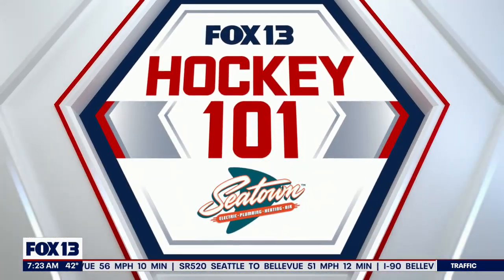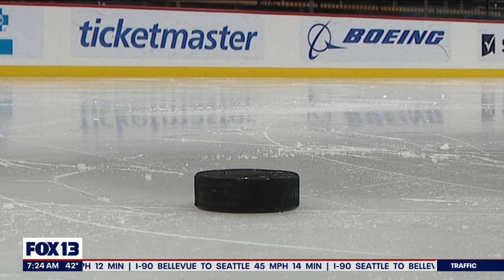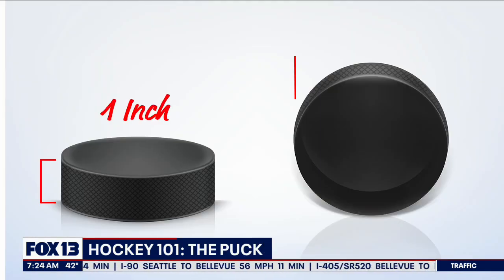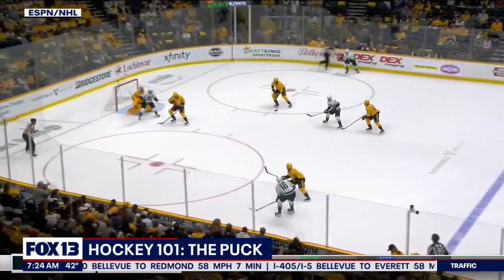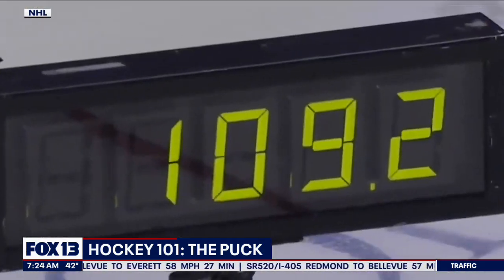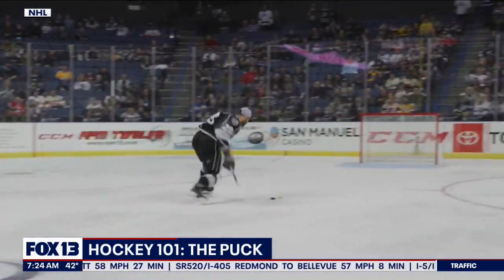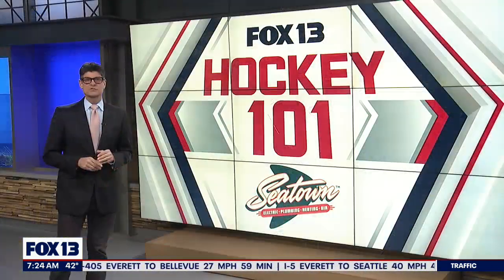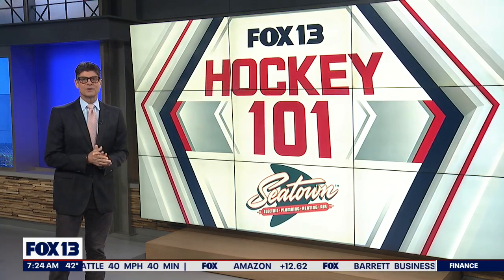Hockey 101: The hockey puck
FOX 13 Morning News anchor Bill Wixey breaks down the hockey puck.